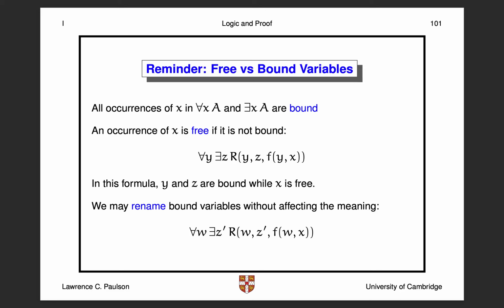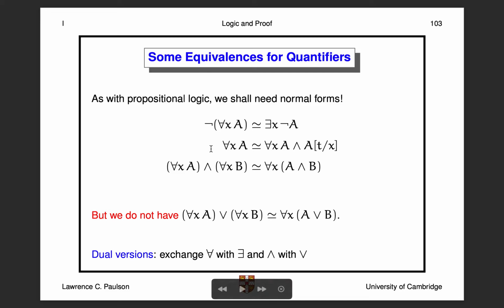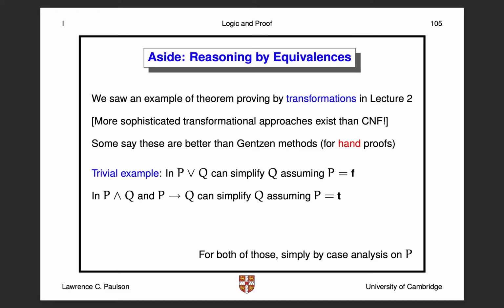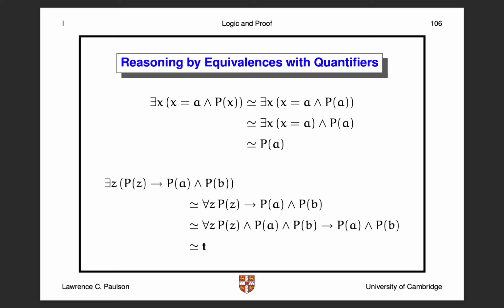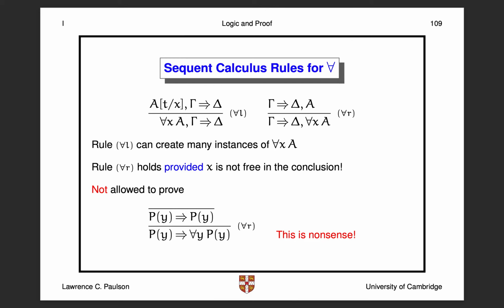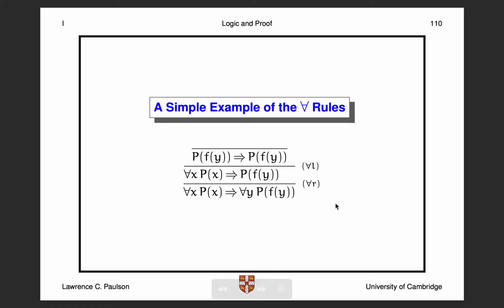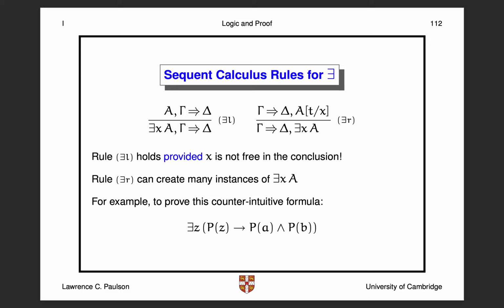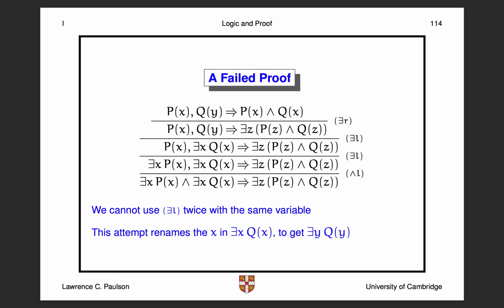Logic and Proof, Lecture 5: First-Order Reasoning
Covering free versus bound variables, substitution, equivalences for quantifiers, sequent calculus rules. "Logic and Proof" is taught to 2nd year Cambridge students taking Computer Science.